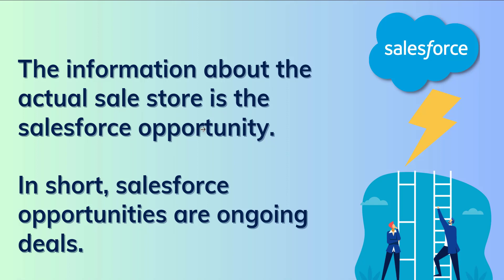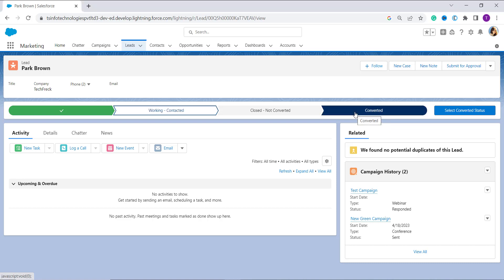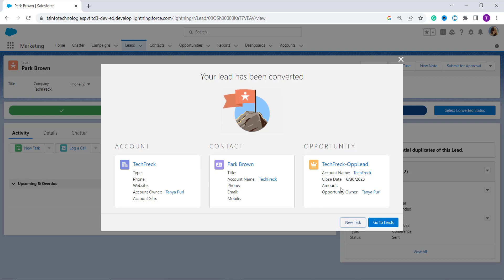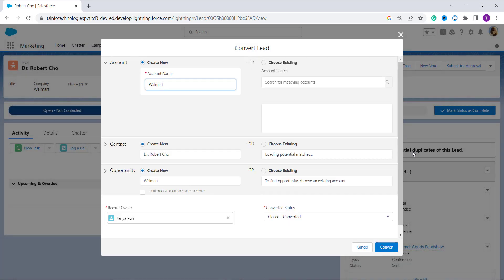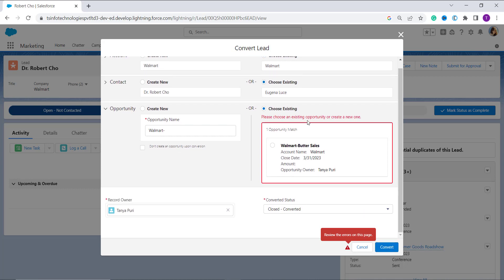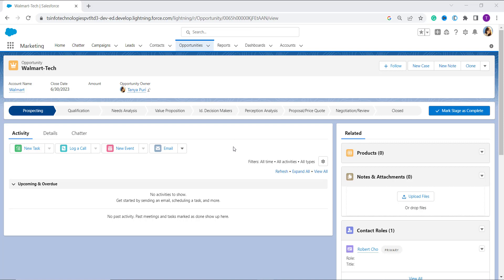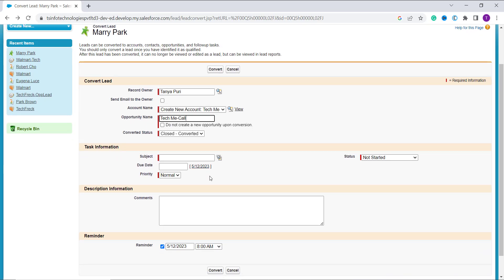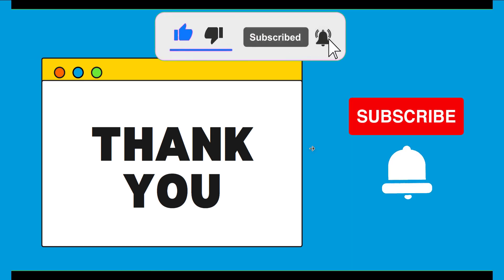How to Convert Lead in Salesforce | How to Convert Lead to Opportunity in Salesforce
In this Salesforce Video Tutorial, I will explain how to convert a lead to an opportunity in Salesforce. I will explain Salesforce Opportunity are ongoing deal. I will also show the step-by-step implementation of different ways to convert the lead to opportunity in salesforce lightning and salesforce classic with examples.

In addition, I will show:
1. Convert Lead to Opportunity using the Converted Button
2. Convert Lead to Opportunity using the Convert Option
Check out the complete tutorial on How to Convert Lead to Opportunity in Salesforce